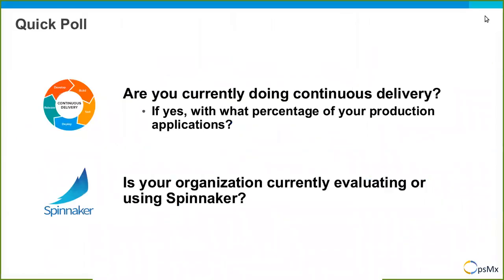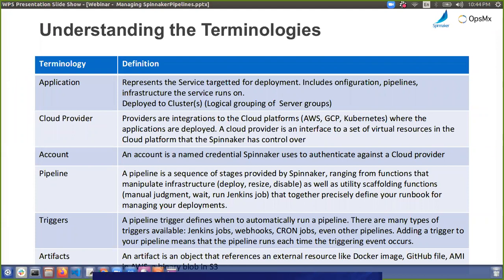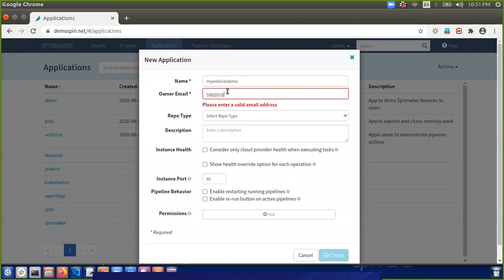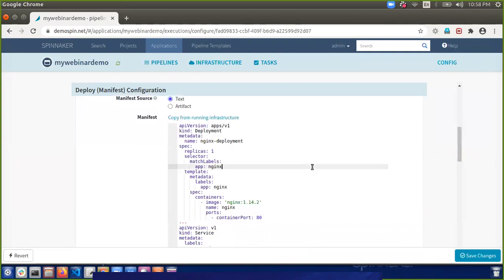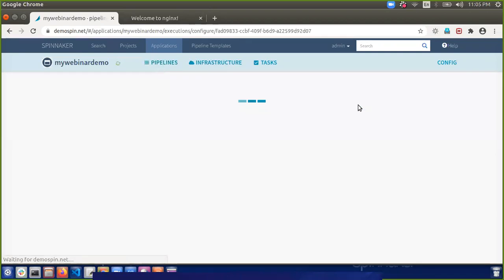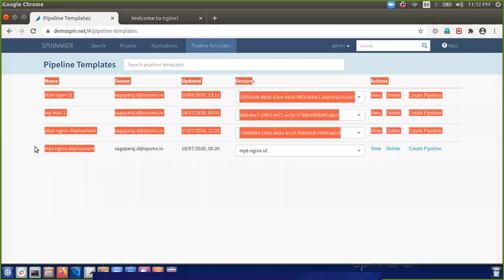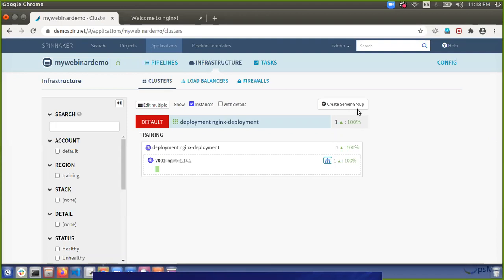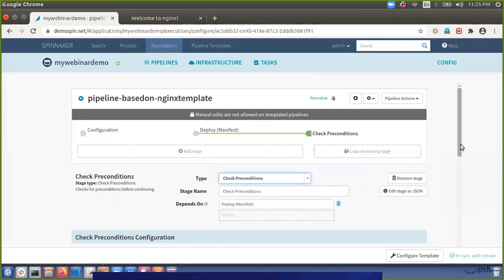Webinar-Managing Spinnaker Pipelines